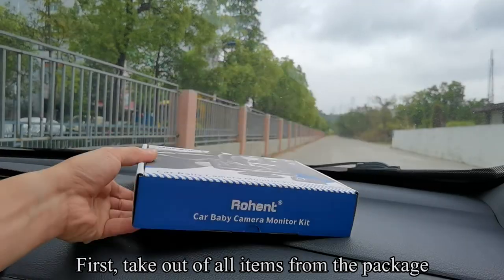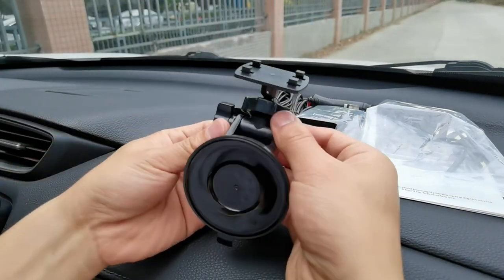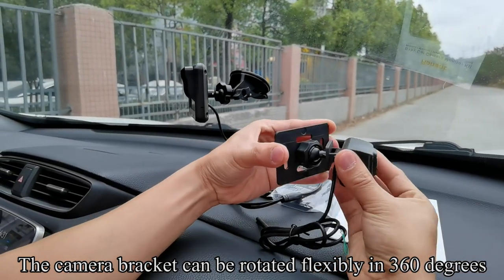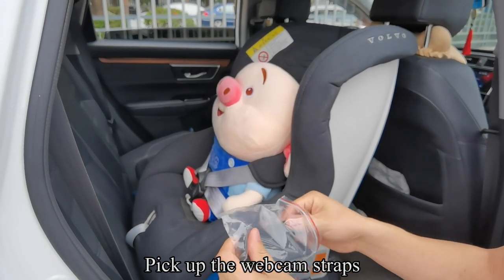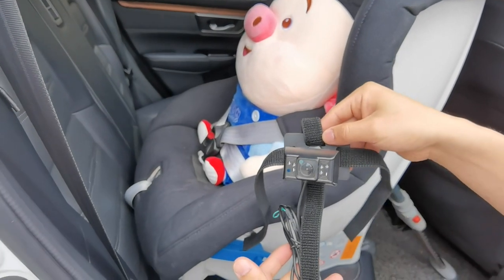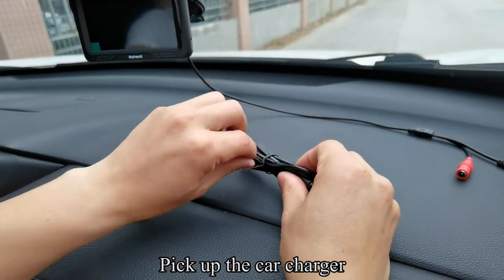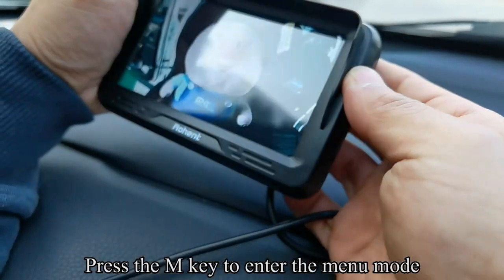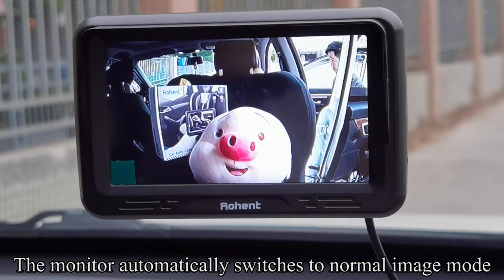Rohent Baby Car Camera with Display 360° Rotatable Camera for baby infants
Please buy this product at the
GIFT LIST:
I. Second baby car camera
II. Baby wipes
III. Mini fan
IV. Car vacuum